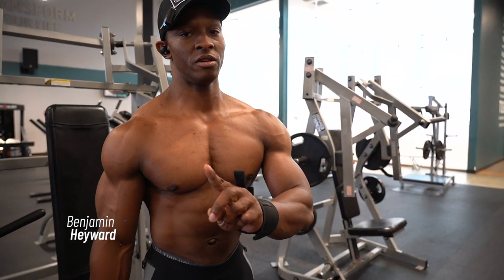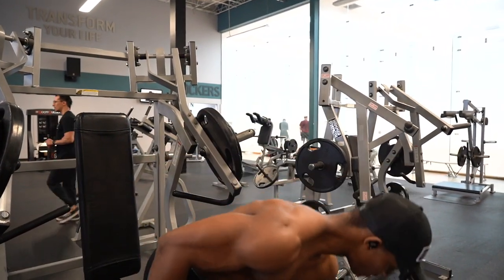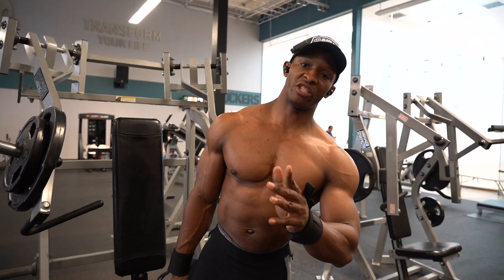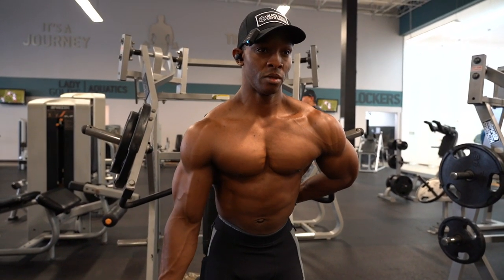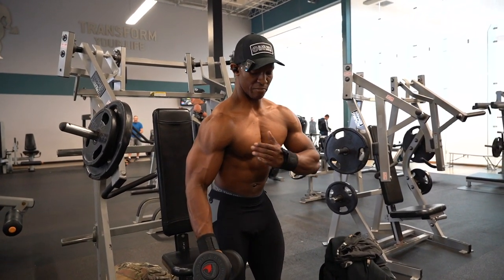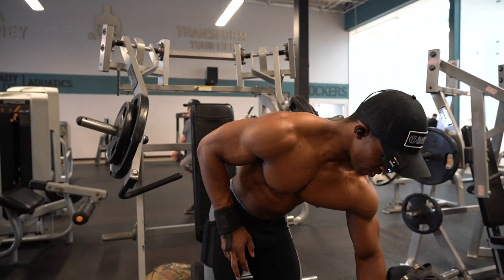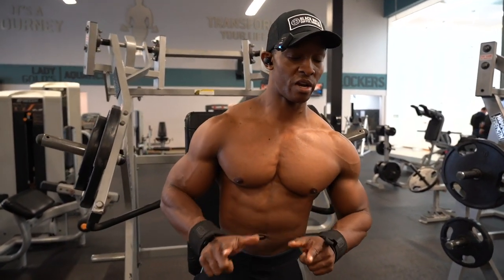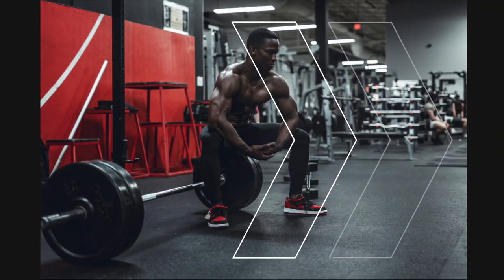SUPINATED FRONT RAISE (LOWER CHEST)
The supinated front raise aka the standing dumbbell fly is an excellent accessory to use as part of a superset. Use this to target the outside area of your lower chest.